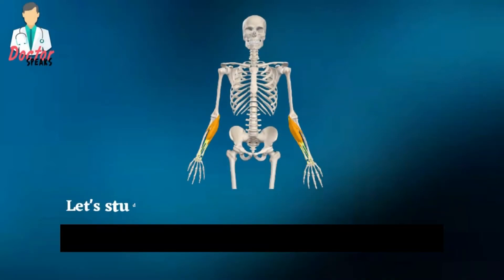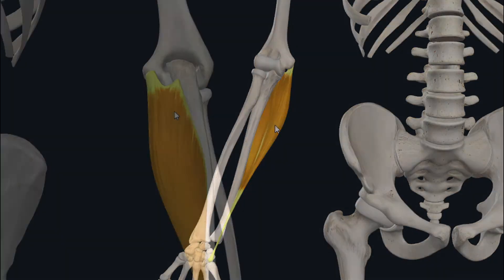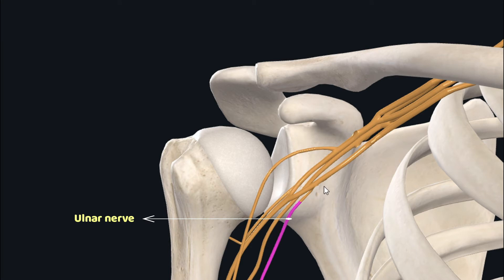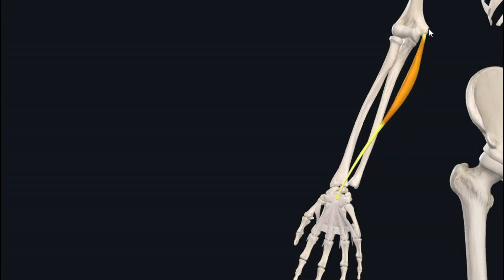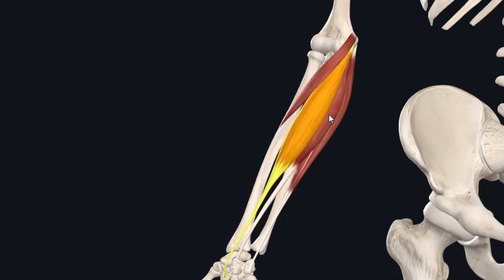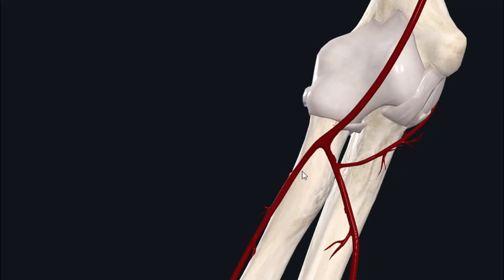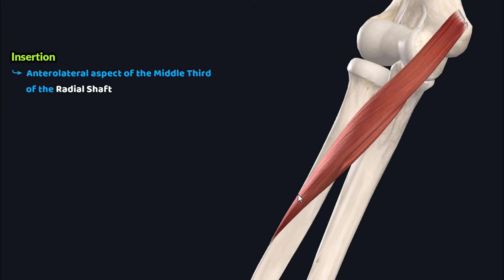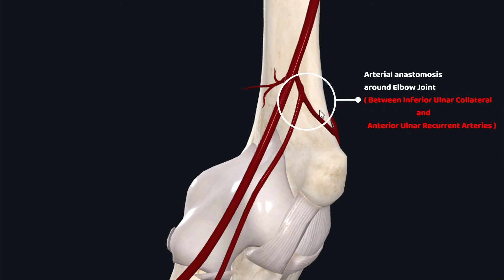Superficial Muscles of Anterior Forearm | Anatomy Tutorial | Doctor Speaks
Hi viewers!

Previously, we discussed the Anatomy of Superficial Muscles of Anterior Forearm individually. But some people love to study the anatomy of superficial flexors of forearm together in a single tutorial. So this tutorial a quick overview of the anatomy of superficial flexors of forearm.
There are four muscles in superficial group of anterior forearm. These are the flexor carpi ulnaris, palmaris longus, flexor carpi radialis and the pronator teres muscle in a medial to lateral directions.
These muscles have a common origin on the common flexor tendon that arises from the medial epicondyle of the humerus.

Chapters
0:00 General Introduction and Location of These Muscles in Body
1:26 1) Flexor Carpi Ulnaris
4:24 2) Palmaris Longus
6:29 3) Flexor Carpi Radialis
8:32 4) Pronator Teres

For similar antomy tutorials, follow the given links or visit our playlist section.